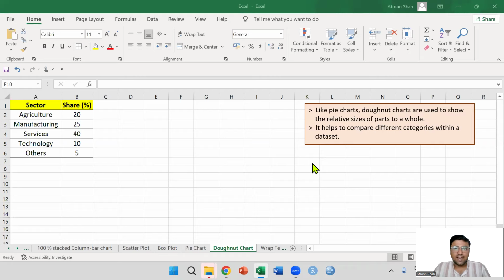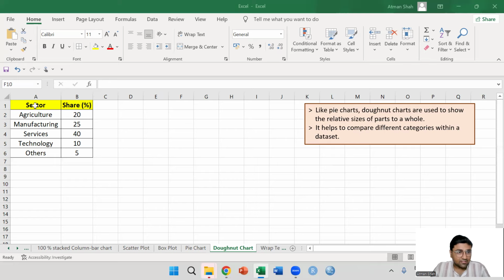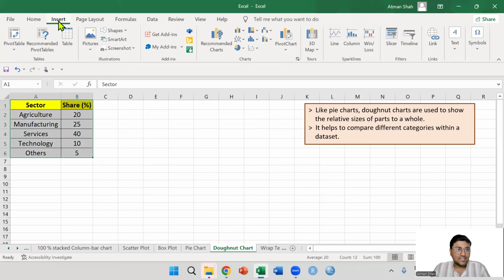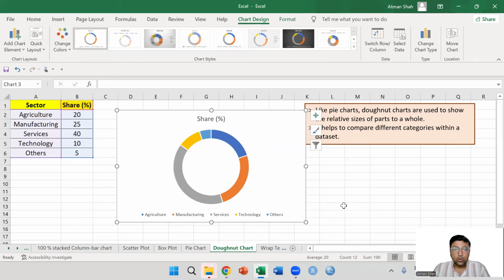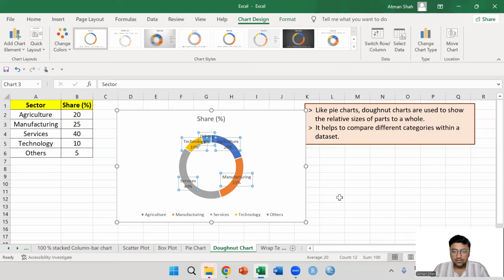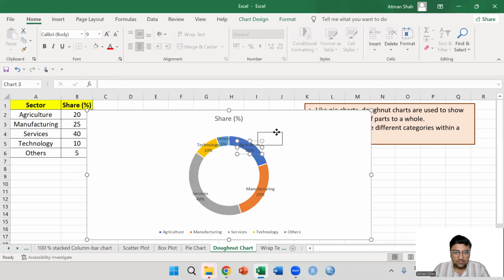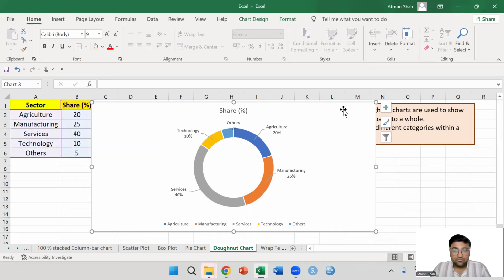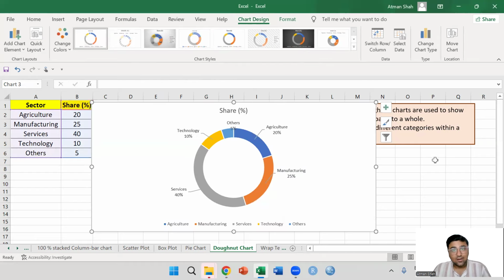Doughnut Chart in Excel || Excel Tutorials || Dr. Atman Shah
This video discusses the procedure to insert doughnut chart in excel.